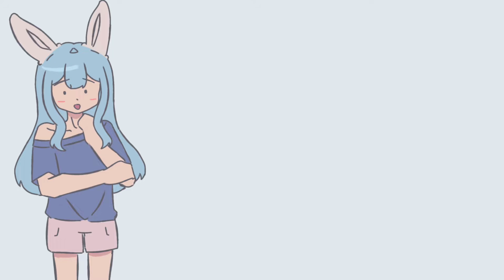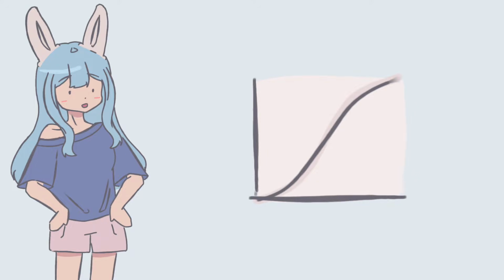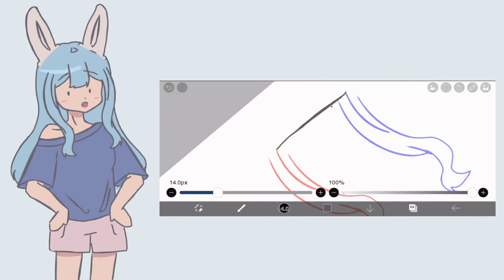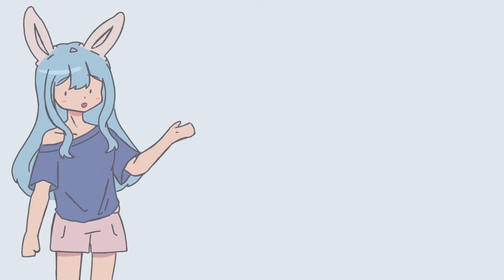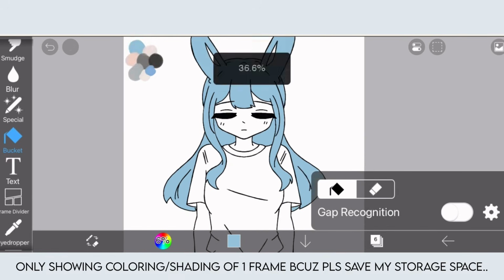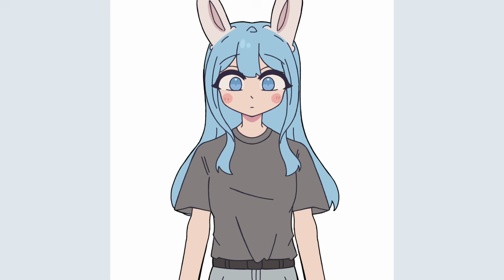How I Animate with Ibispaint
aaa I finally posted :o
Ty for watchinnggg!!